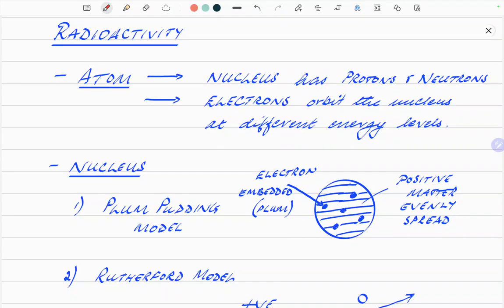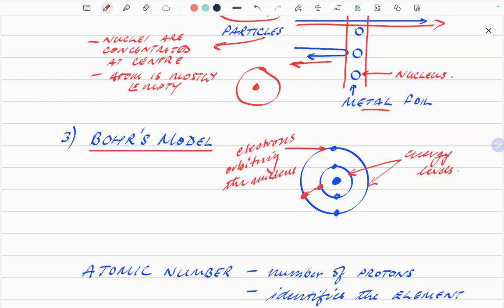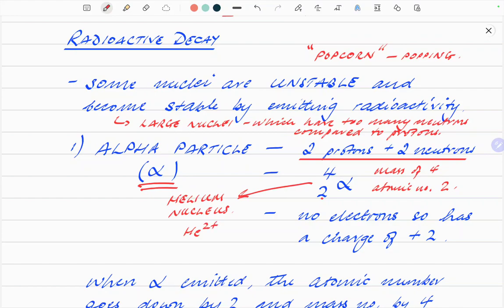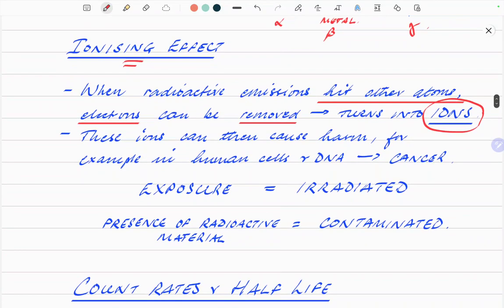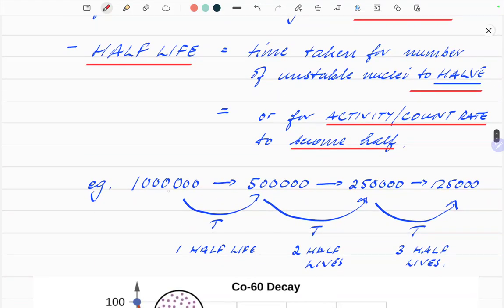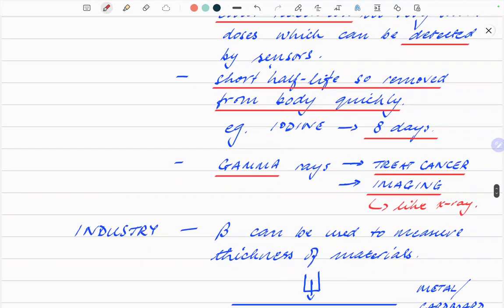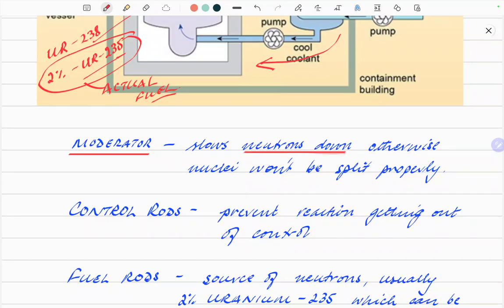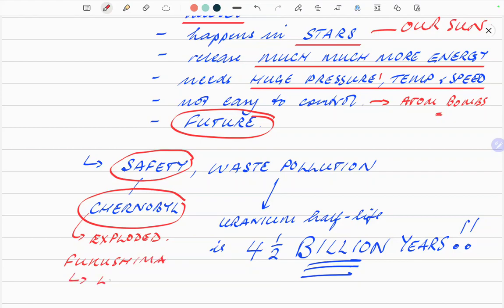GCSE/IGCSE Physics Paper 1 - Radioactivity & Half Life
Complete explanation and run through of RADIOACTIVITY, ALPHA BETA GAMMA RADIATION, PARTICLES, HALF LIFE, USES, FISSION and FUSION for GCSE/IGCSE Physics Paper 1. An introduction to A Level Radioactity.

For my friend at University College School, who specifically requested this material, the half life detail you wanted is at about 17:50 in the video! Please let me know if it helps!